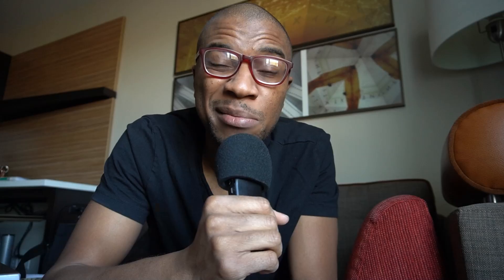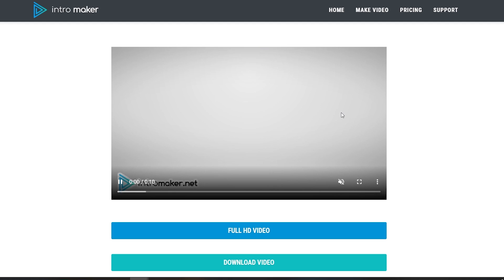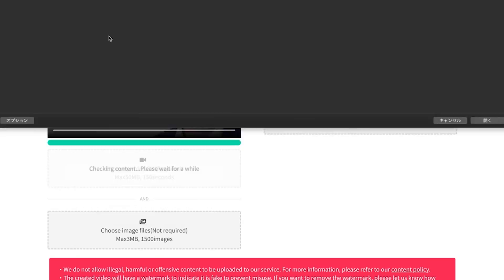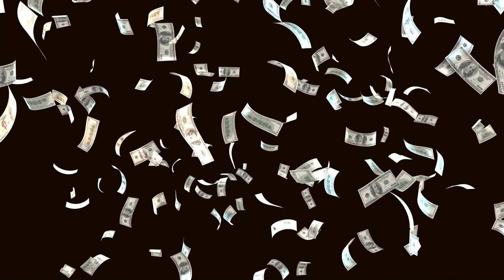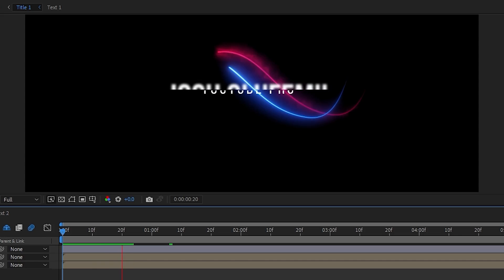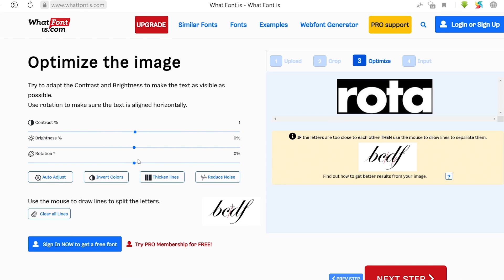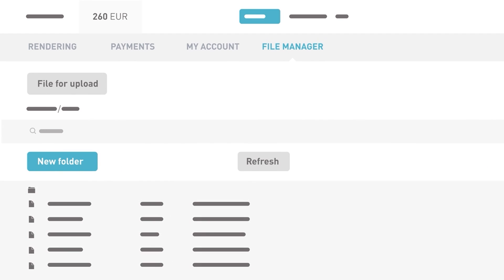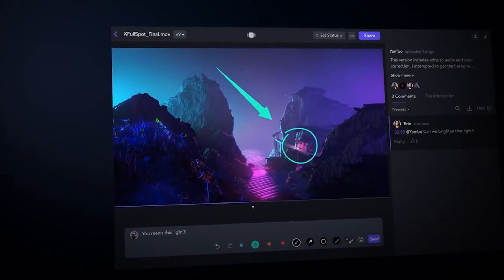Top 10 AI Websites For Lazy Video Editors | Episode 2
Are you a lazy video editor? Well check out Part 2 of our 10 "plug and play" websites that use AI to make your post-production workflow CRAZY efficient.

Produced by Eshaan Sharma